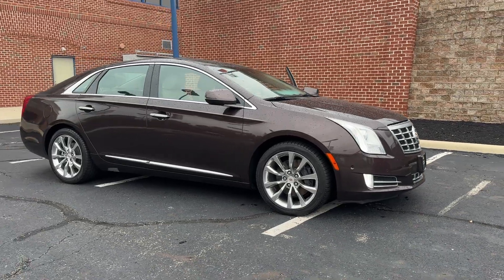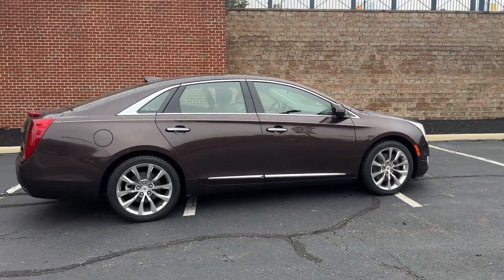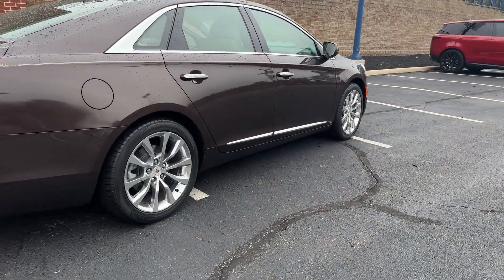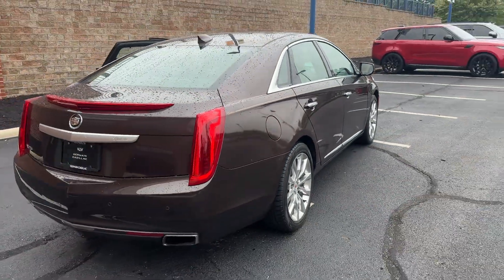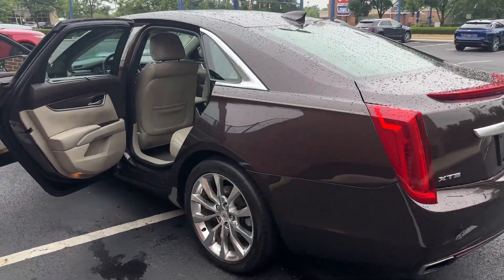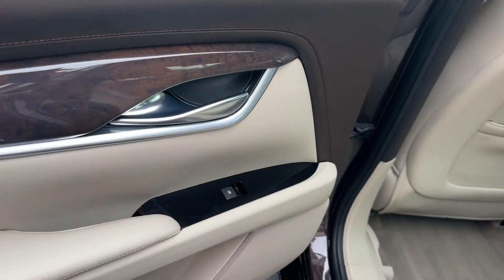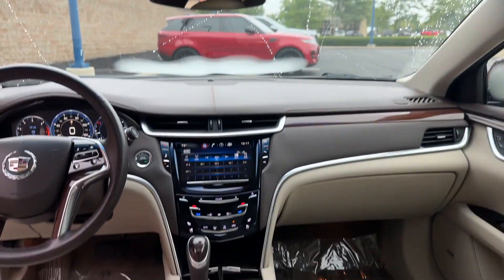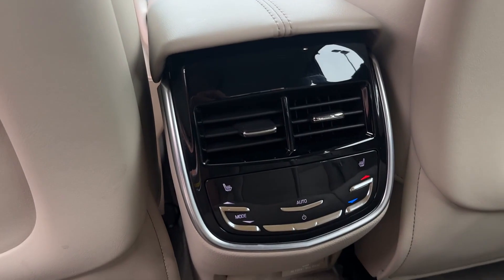2015 Cadillac XTS Premium Columbus, Dublin, Worthington, Easton, Westerville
Germain Cadillac of Easton is located at 4200 Morse Crossing, Columbus, OH 43219 and can be reached by phone via . We are your top choice when it comes to New and Pre-Owned Cadillac vehicles in Columbus, Dublin, Worthington, Easton, Westerville, Ohio.

2015 Cadillac XTS Premium
2G61P5S36F9178775

With our large Pre-Owned Inventory, we have the car, truck or SUV you’re looking for!

All our Pre-Owned vehicles must go through a strict evaluation and meet our premium manufacturing standards to earn the Certified title. You can find even more information on our Certified Cadillac Inventory

Thank you for considering Germain Cadillac of Easton as your premier Ohio Cadillac dealer. We look forward to helping you with all your Pre-Owned car needs and hope to see you soon!